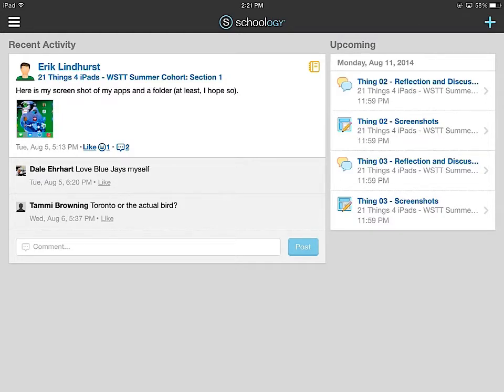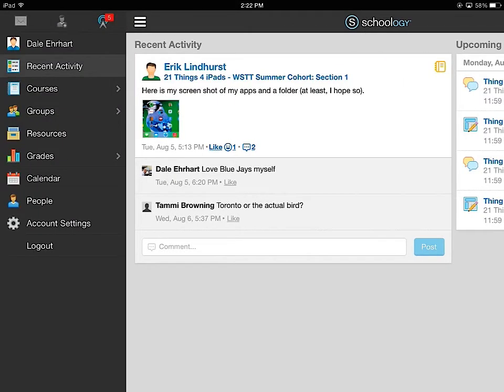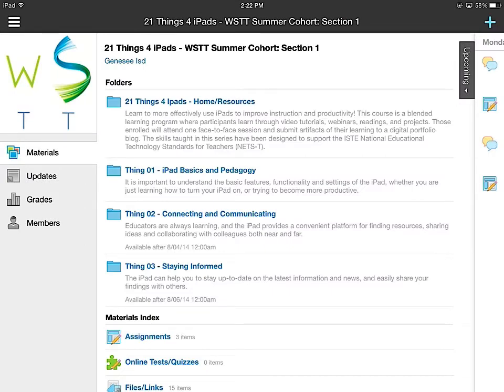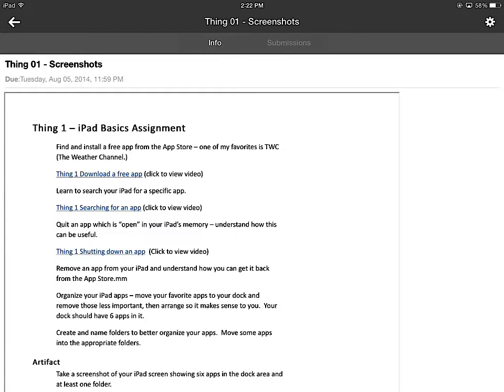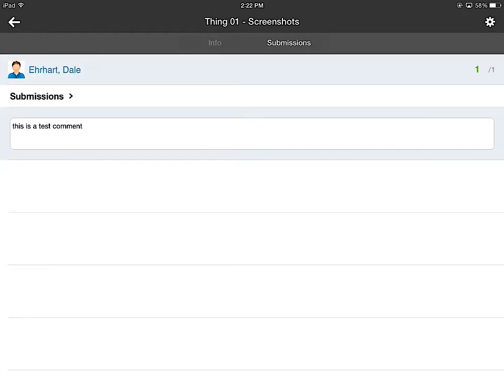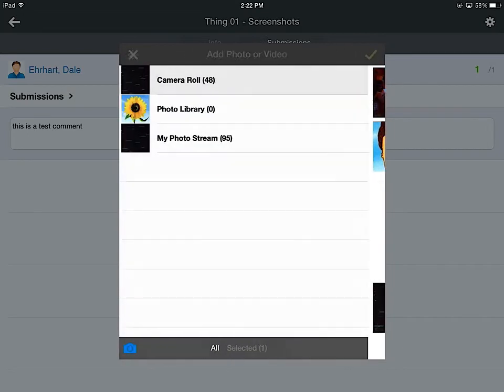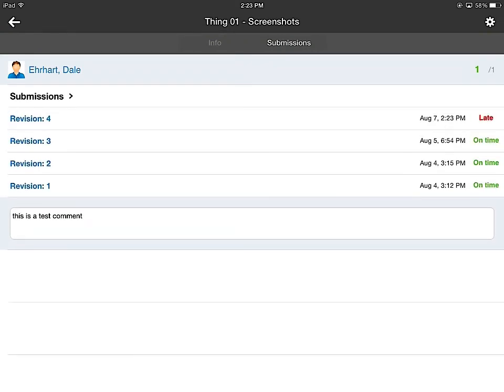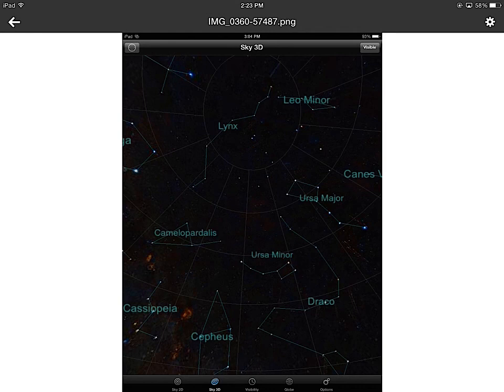Photo Submission in Schoology on iPad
Submitting Photos in Schoology on the iPad